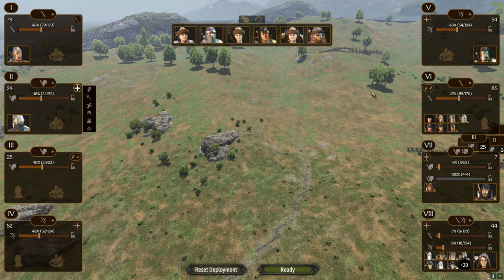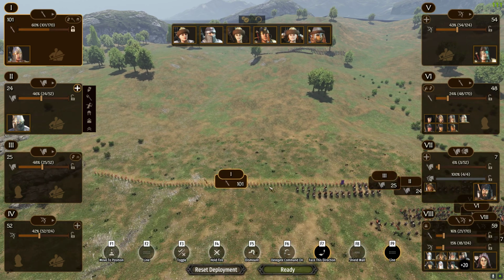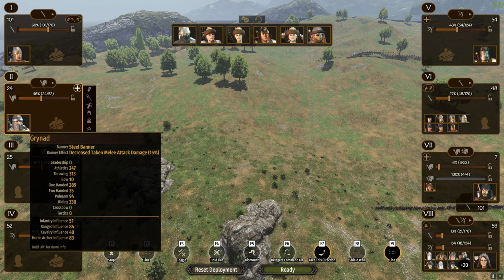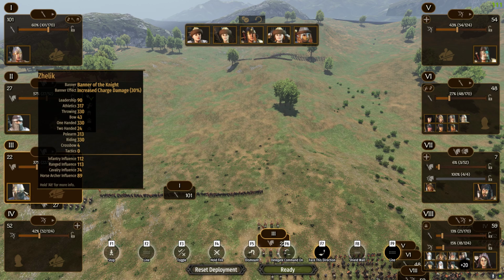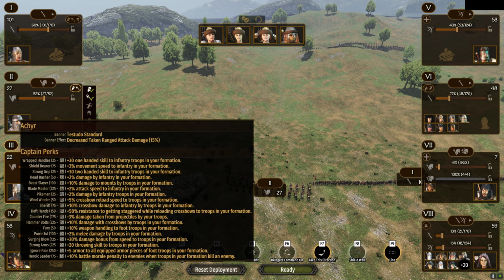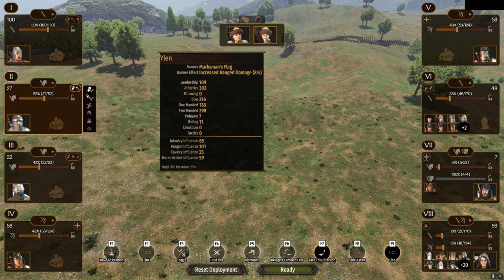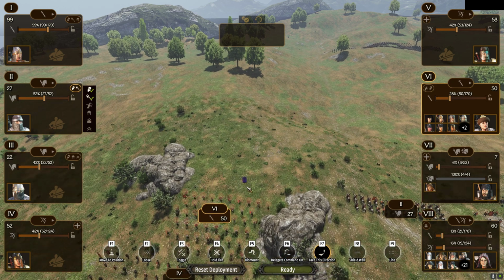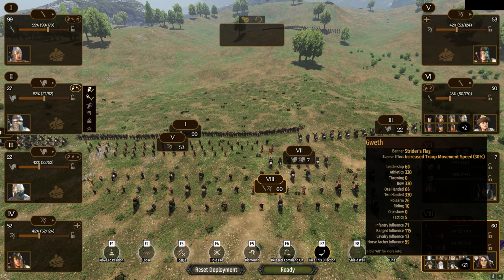Bannerlord Tactics: Why & How I assign all EIGHT army groups to DESTROY the ENEMY!(A full guide)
Hello again friends, this is probably the video most requested, a very deep dive into my battle philosophy, how I design my army groups, why I use all eight groups(and how), and this episode includes a slo-mo battle of how I use the units, move the units and combine their unique attack abilities to utterly annihilate the enemy.

This could easily be considered part 9 of the Intermediate Tactics series, the playlist for which I've listed below this segment. I HIGHLY recommend early to mid game commanders watch the series IN ORDER to help you slowly but steadily learn to dominate in battle.

Any challenge where success is assured is no challenge at all.

My campaign is an extremely late-game campaign where I am resolved to give no peace to these scum Kingdoms attacking me - seven of the eight have been at war for years, with only Sturgia at a neutral stance. My family of warriors is now large though and with what remaining strength and valor we can must, we stand against the map of Calradia.

 Join me on this adventure if you like huge battles, the use of advanced tactical maneuvers and intense Bannerlord gameplay, and subscribe to my channel if you want to follow along. This campaign is very lightly modded:

I use four mods:
 Lord Retinue Uptier(Makes the enemy forces stronger, much less peasants and lower ranked troops)

Improved AI Troops(Also makes enemy lords and their armies tougher by giving them a higher daily xp rate. This means you'll routinely face armies with HUGE numbers of the highest tier units, sometimes four or five times the normal amount in vanilla Bannerlord)

 Death for all: This mod allows you to set the rate at which nobles die more often. I want both a harder challenging late-game but also a more realistic game. If you're cut down with a massive aserai two-handed axe, you shouldn't just be injured 99.9% of the time. It's a very customizable mod so you can just a little more death or set the death rate so high you get several deaths every battle. The number I often like is '10', some deaths but not a massacre of nobles...

I also use the Dismemberment Plus Mod: It's highly customizable and works seamlessly with the new beta(and versions back to 1.28). I thoroughly recommend it if you enjoy carnage!:

I've also used Realistic Battle Mod in the past and highly recommend it for Ai and battle realism BUT I find the pace too slow for my taste and the AI is actually rather predictable after a half dozen battles. Still I wanted to put a plug in for it here, it's a GREAT mod and highly configurable.

Much of the music and inspiration for this and other videos in the channel are inspired by Epic History TV - probably THE best channel on youtube(and the internet for that matter) covering the Napoleonic wars. With amazing work Epic History TV takes you through the dramatic and incredibly story of Napoleon covering all of his most famous battles. I HIGHLY recommend it.